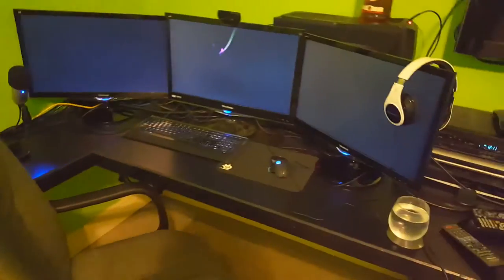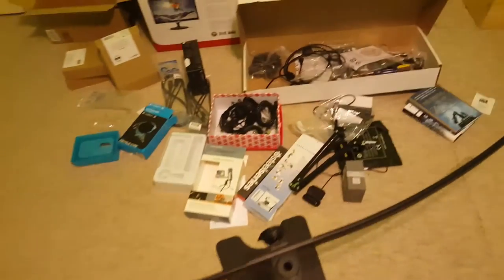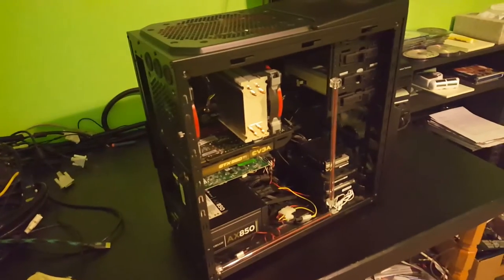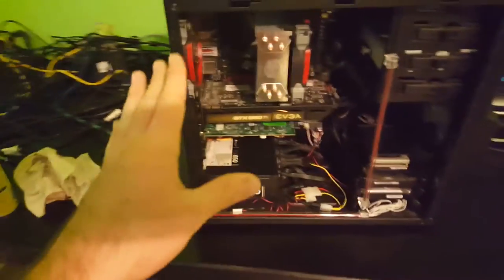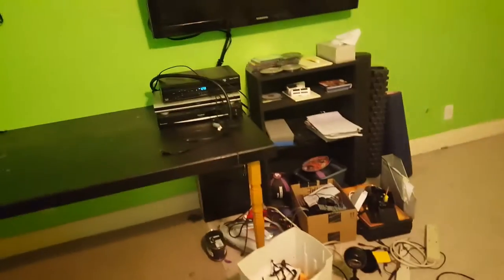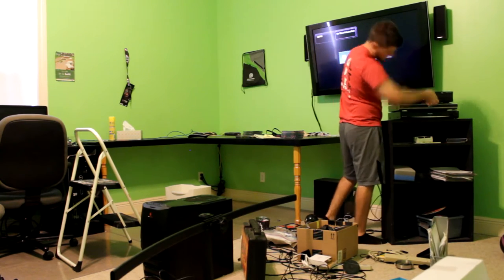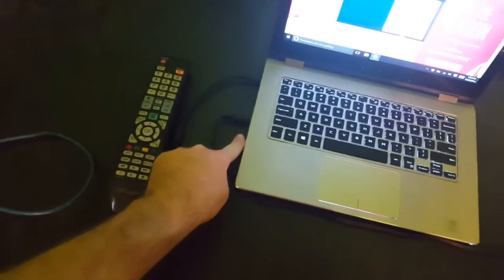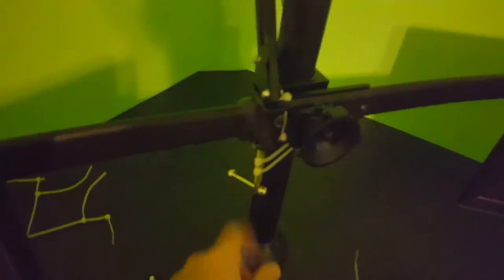Ultimate Workstation & Gaming Setup Speed Build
Daily videos at 4pm central time!

STAY GOOD MY FRIENDS! ILU!